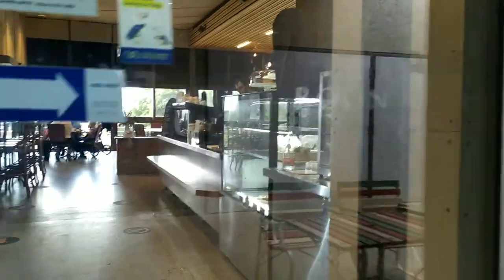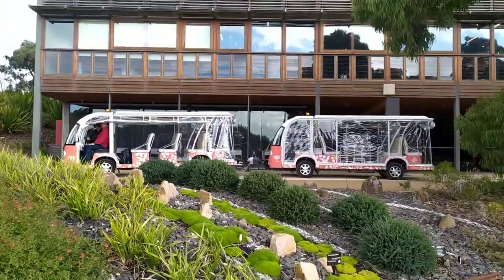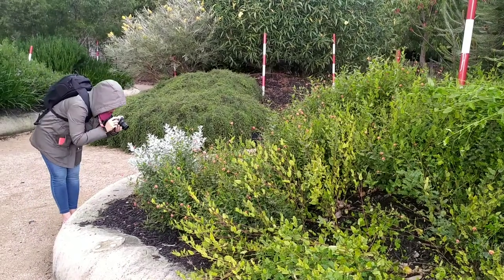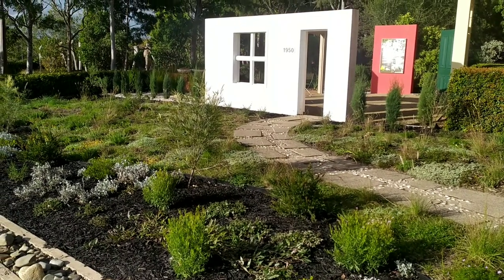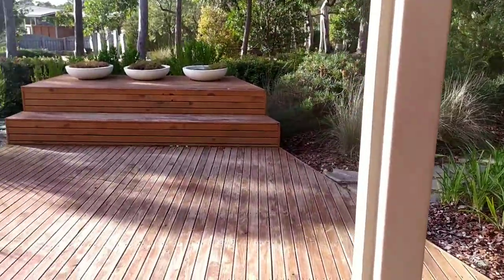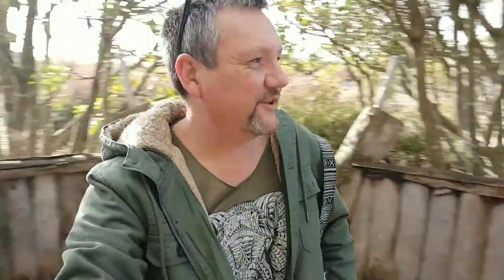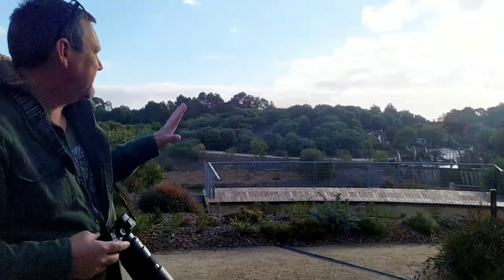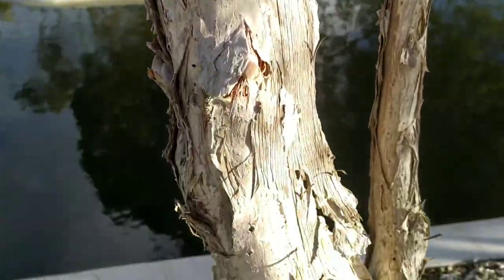EXPLORE ROYAL BOTANIC GARDENS CRANBOURNE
We take a look at the Royal Botanic Gardens Cranbourne. It offers a natural bushland experience alongside the Australian Garden. The bushland includes over 10km of walking tracks, six kilometres of cycling tracks, a lookout tower, picturesque shelters, barbecues and play grounds. The Australian Garden celebrates the beauty and diversity of Australian landscapes and flora and features approximately 170,000 plants from 1,700 plant varieties.
If walking isn't your style, there's a small open air tour bus that can take you around as you sit in comfort. They also have a nice cafe and shop.

Mike's Instagram ..

Ira's Instagram..

Mike's Etsy shop to purchase digital photos..

Ira's Etsy shop to purchase digital art